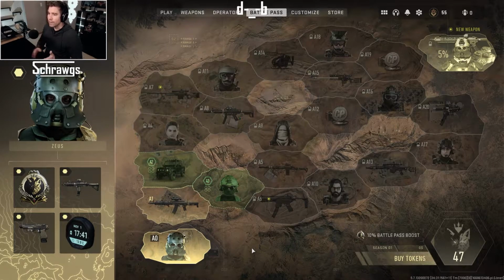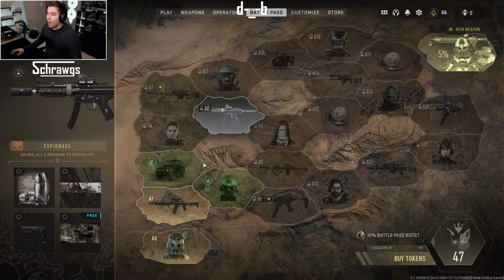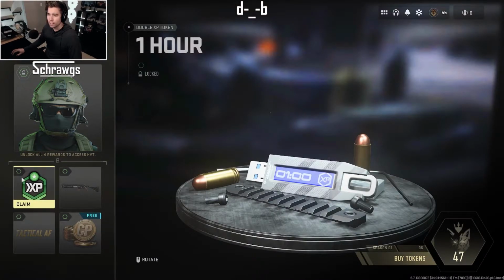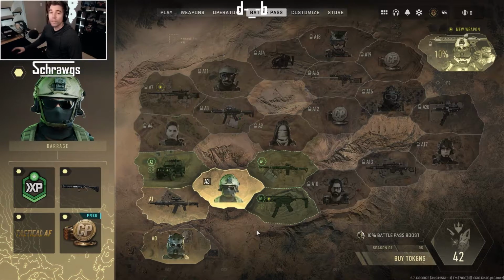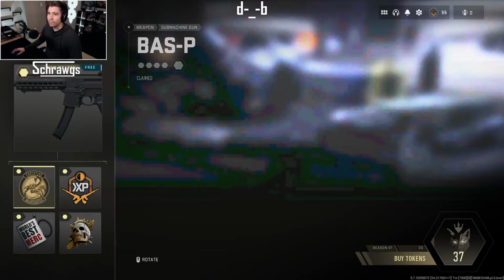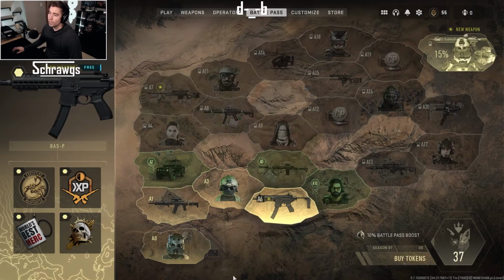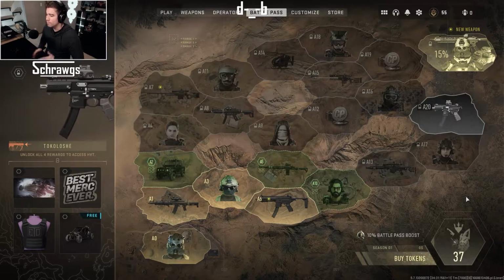MW2 and Warzone 2.0 - Season 1 Battle Pass Explained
There were some big changes with how the battle pass works in this iteration of Call of Duty.  In this video I explain the season 1 battle pass for Modern Warfare 2 and Warzone 2 as well as show off all of the rewards you can earn which includes 2 new weapons - the BAS-P SMG and the Victus XMR sniper.